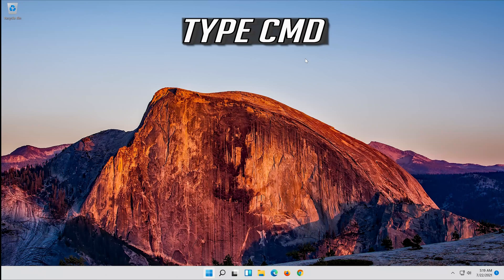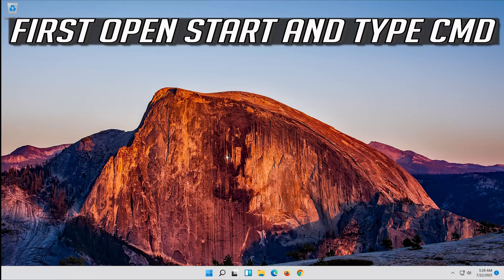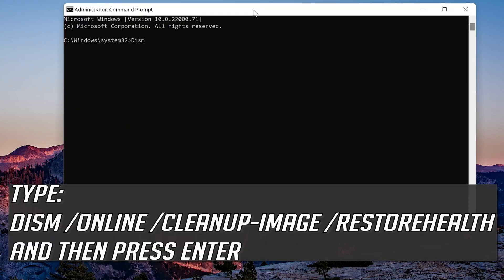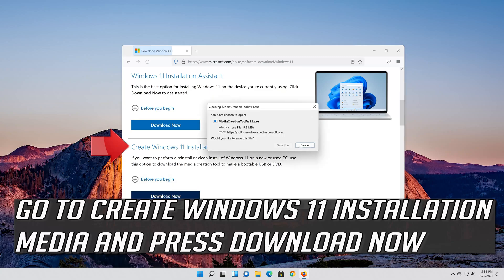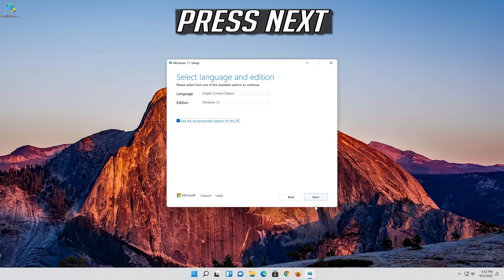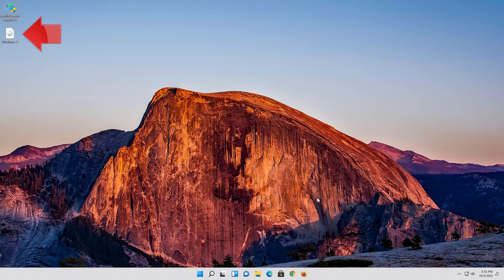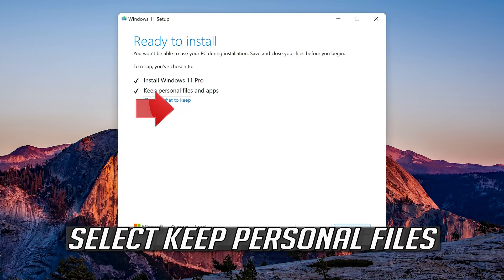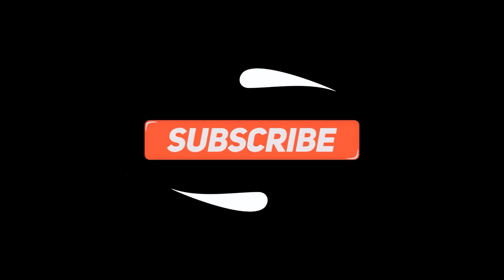Windows 11 Privacy Settings App Not Opening FIX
In this tutorial you will learn how to fix Privacy settings not opening or working in windows 11

This tutorial will help you fix Windows 11 Privacy app Crashing.

Aside from the control panel Windows 11 has a new Settings app to access the new Windows options

This tutorial will help you resolve the following problems:

windows 11 settings not opening after upgrade.
windows 11 settings not responding
windows 11 settings not responding after install